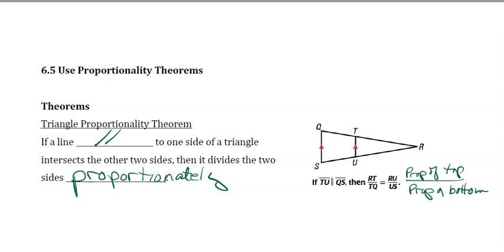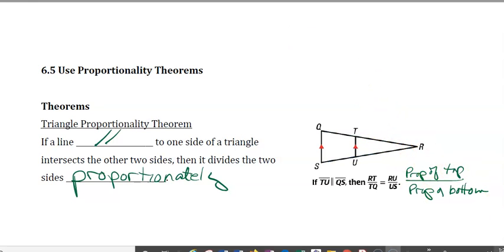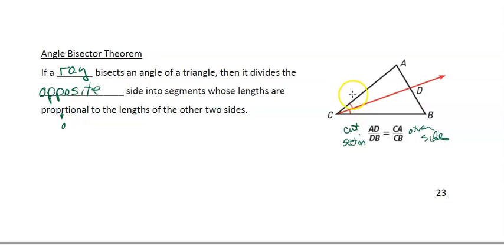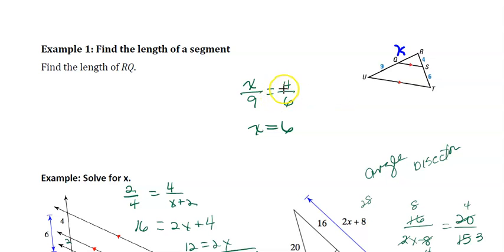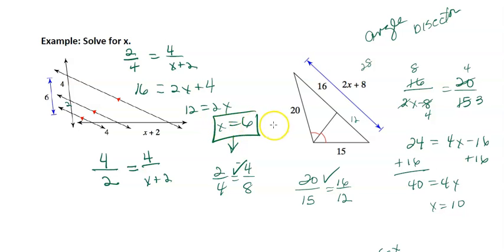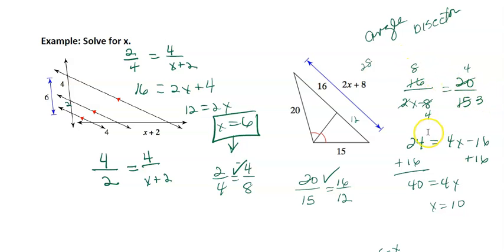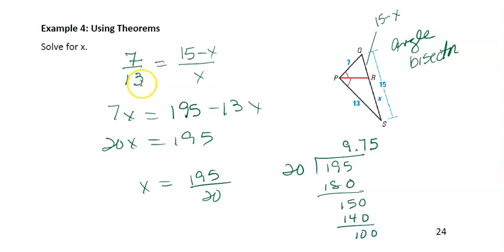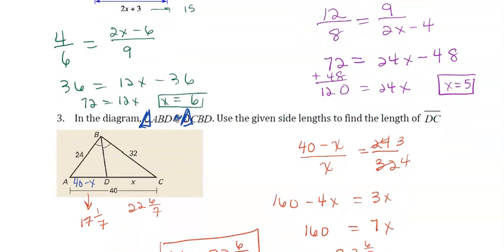Ryken Geo 6 5 Notes